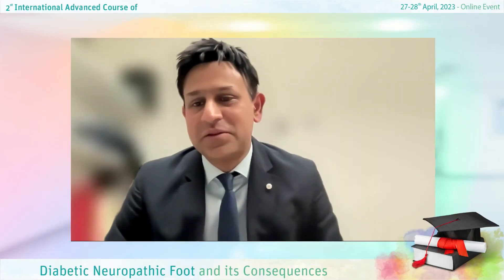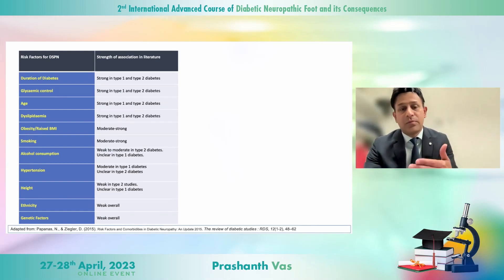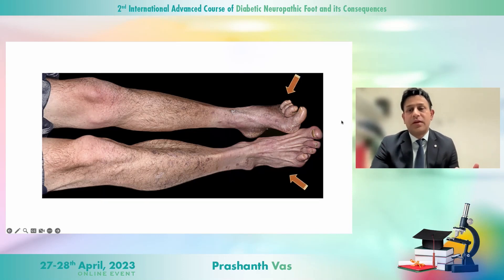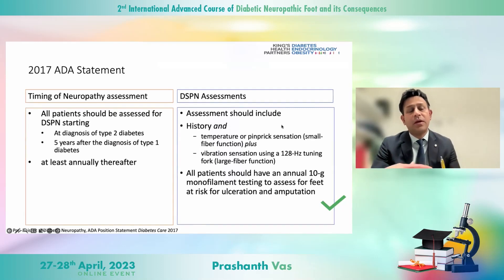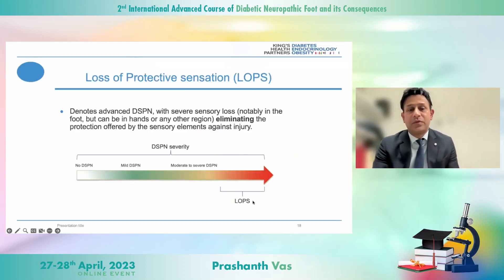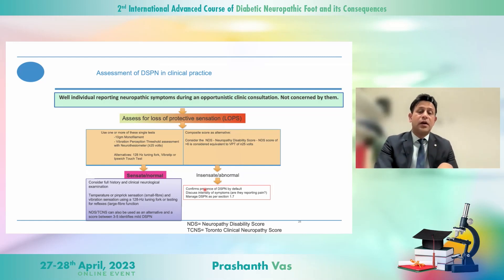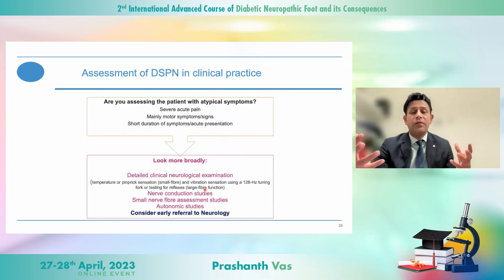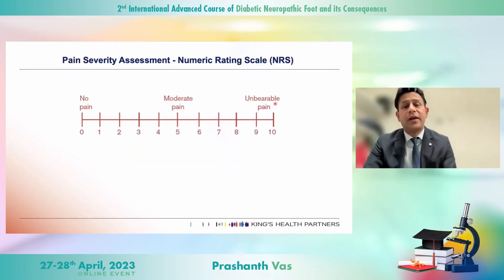CODINEF 2023 - Dr. Prashanth Vas - Diagnosticarea Diferitelor Forme de Picior Diabetic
👨‍⚕️Dr. Prashanth Vas  fost unul dintre lectorii din cadrul celui de-al 2-lea Curs Internațional Avansat de Picior Diabetic Neuropat și Consecințele Acestuia (CODINEF 2023). Acesta a vorbit despre diagnosticarea diferitelor forme de Picior Diabetic.